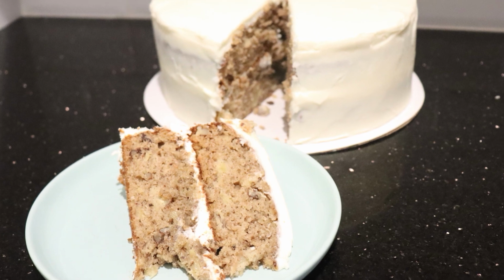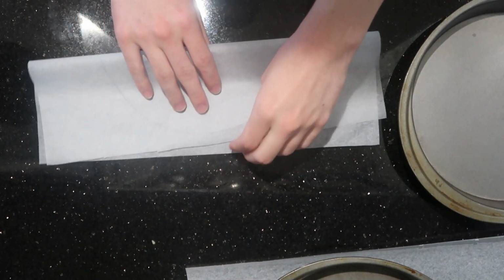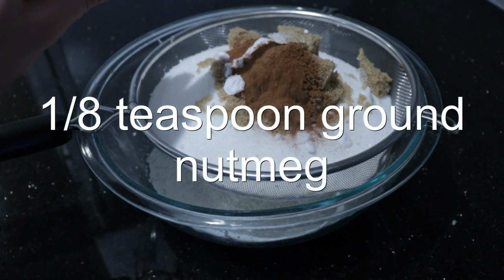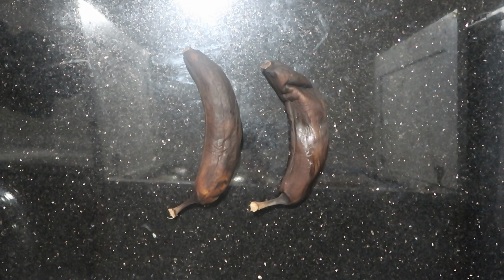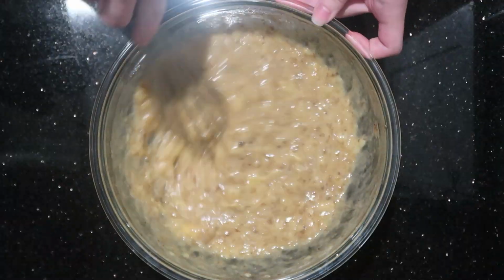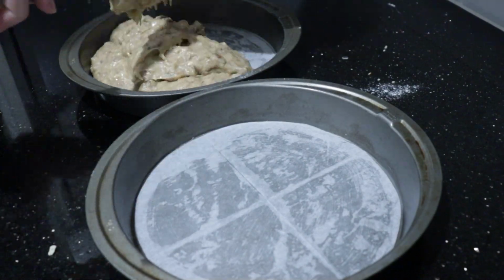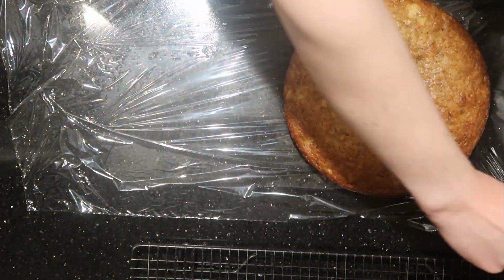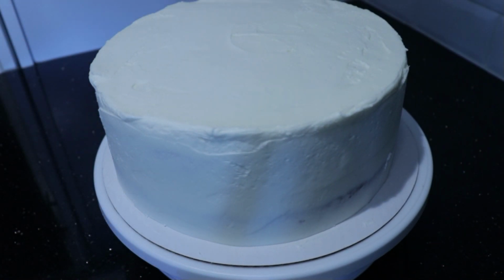Hummingbird Cake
In this video, you will see how to make a Hummingbird Cake. A soft, moist banana and pineapple flavored cake with cinnamon, nutmeg, and pecans, and frosted with cream cheese frosting.

Ingredients:
3 cups (12 3/4 oz / 362 g) all-purpose flour
1 1/2 cups (10 1/2 oz / 298 g) sugar
1/2 cup (4 oz / 113 g) light brown sugar
1 teaspoon baking soda
1/2 teaspoon salt
1 1/2 teaspoons ground  cinnamon
1/8 teaspoon ground nutmeg
5 medium bananas, overripe
1 cup (8 oz / 227 g) crushed lightly drained pineapple
1 cup (7 fl. oz / 240 ml) canola or vegetable oil
2 eggs
2 teaspoons vanilla extract
1 1/2 cups (6 oz / 170 g) chopped pecans